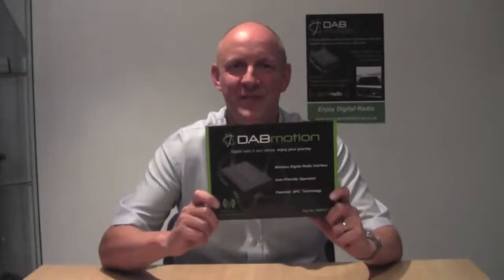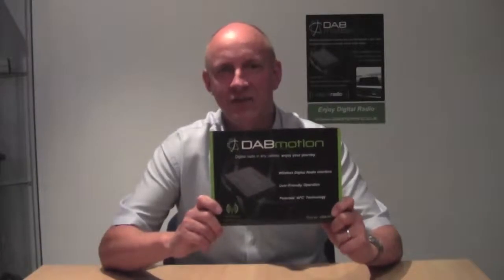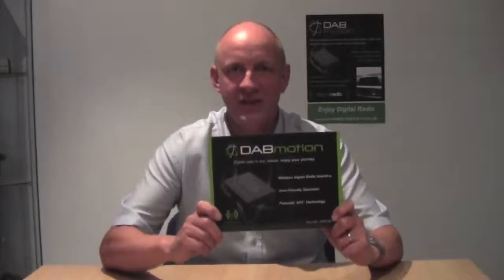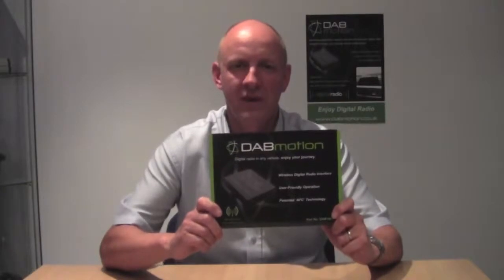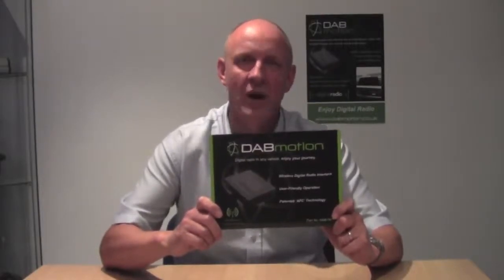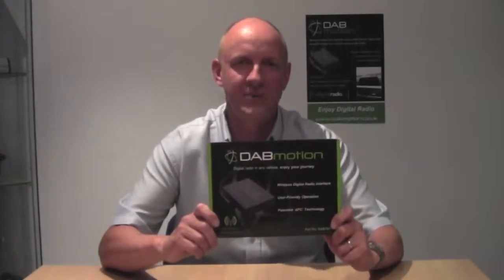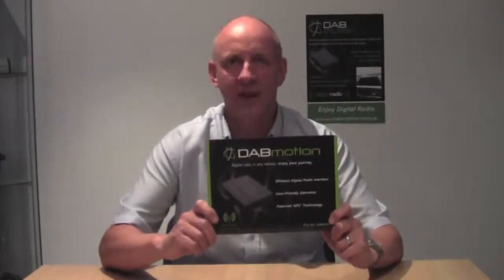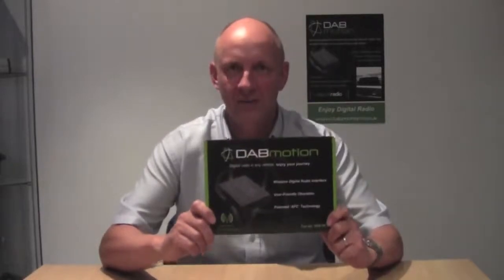DABmotion - Advanced Automotive Wireless Digital Radio Interface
Chris Bennett of DABmotion explains why this is the must have accessory to take your digital radio with you wherever you go!